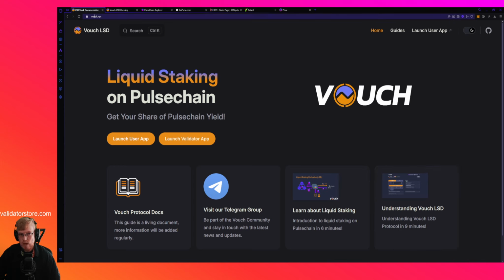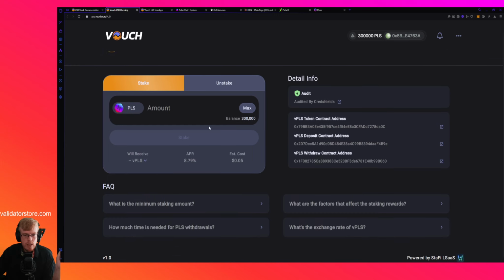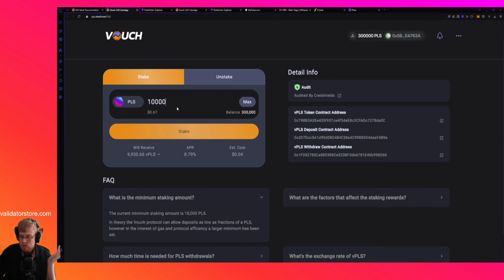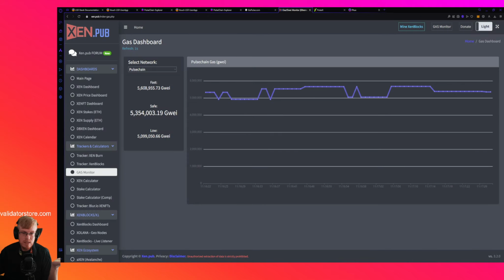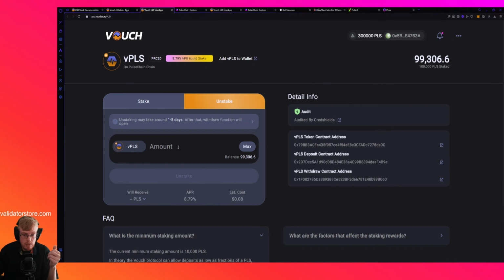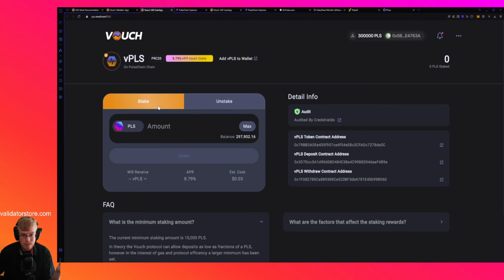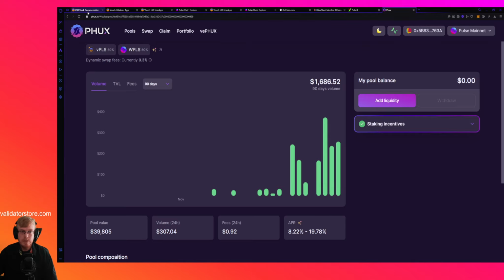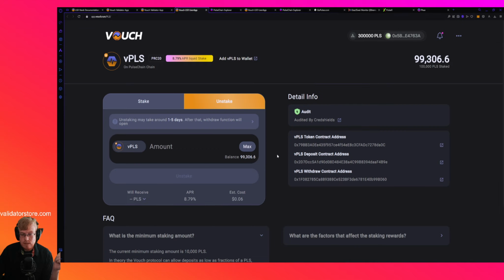PulseChain Tutorial - Vouch.Run Liquid Staking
to liquid stake your PLS.